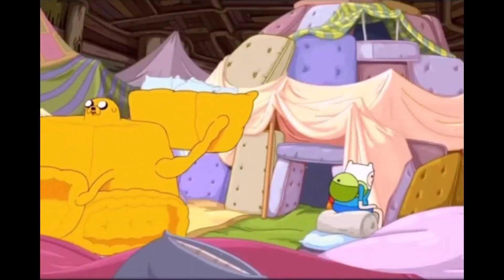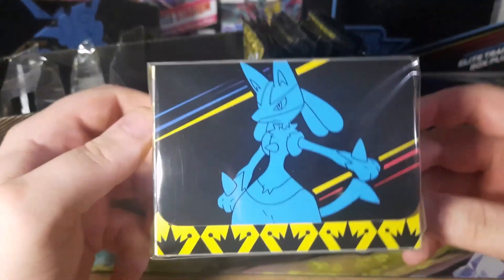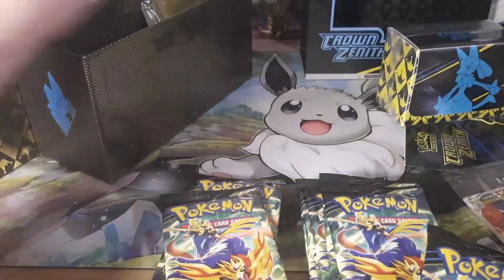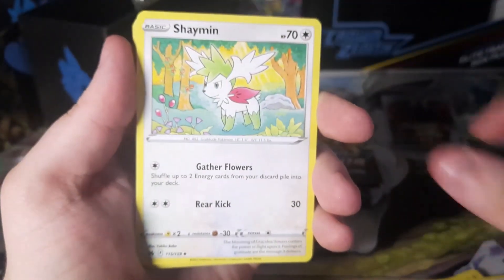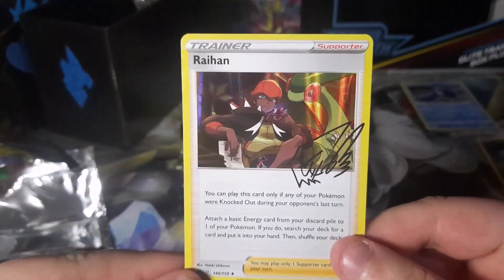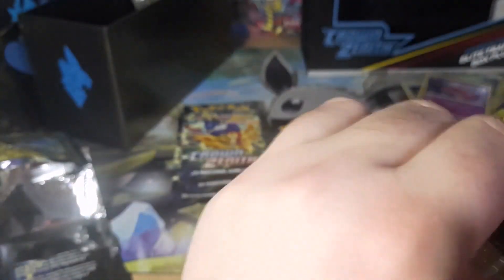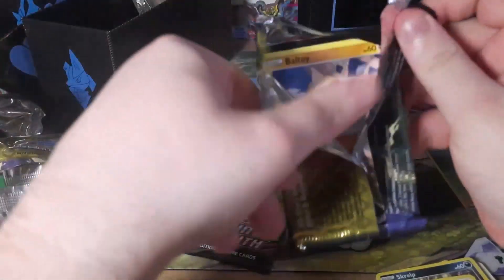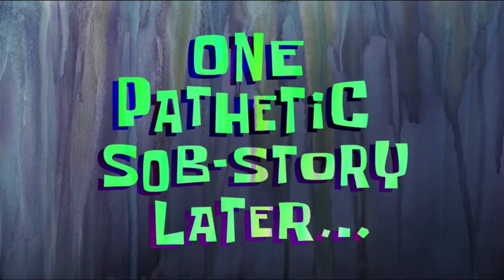Pokemon Crown Zenith ETB Plus (Opening)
I couldn't wait :( so here we are! Today we are not opening just any ETB, but instead the ETB PLUS of the newest set Crown Zenith! With Crown Zenith ETB's being hard to find, you may be asking, should I open my ETB Plus? Well let me open mine first to see if the pull rates are really what they say they are.